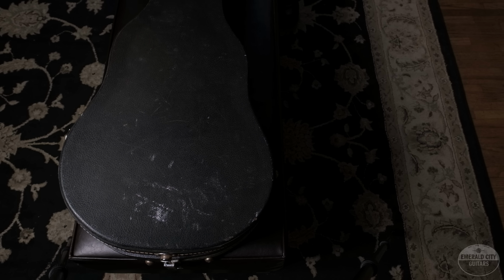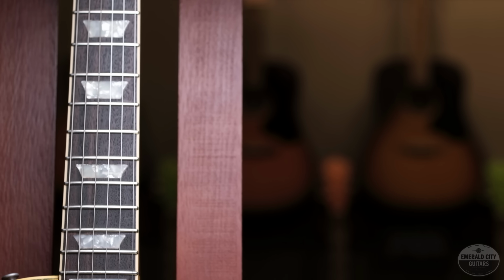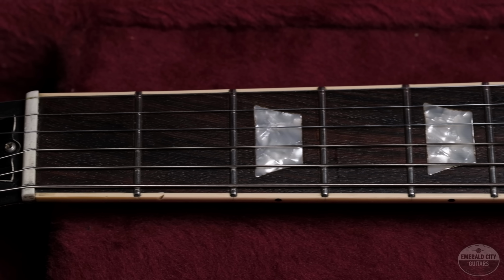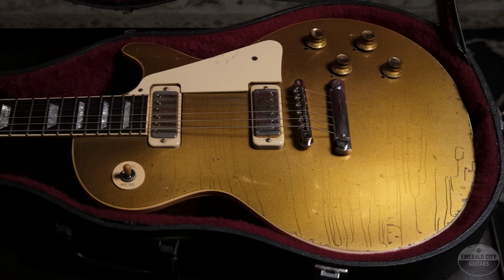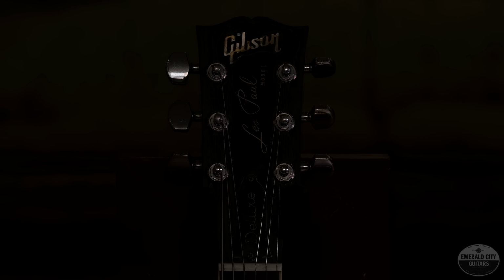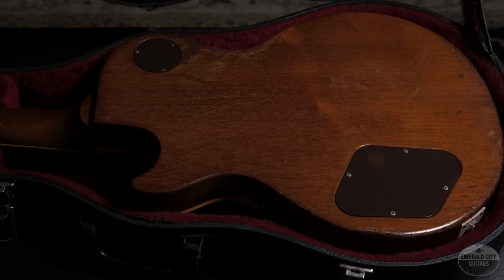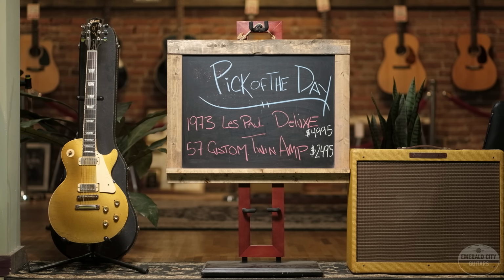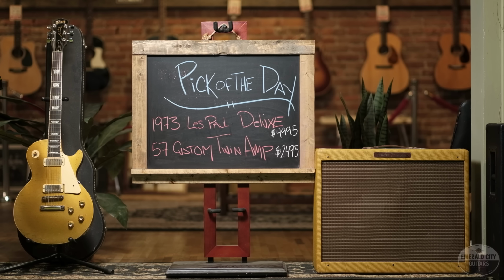"Pick of the Day" - 1973 Gibson Les Paul Deluxe and Fender '57 Custom Twin Amp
Today's pick is a wild one! A 1973 Gibson Les Paul Deluxe, with a few modifications that Jay will dive into, but most notably a great pair of PAF mini-humbuckers have been installed! This one is in good shape, sounds excellent, and plays fantastic thanks to a nice re-fret that has been done. For amplification today we have a lightly used Fender '57 Custom Twin Amp, a handwired faithful recreation of the 5E8-A circuit 'low power' Tweed Twin. Coming in at 40w with a pair of 6L6 tubes through a pair of custom Eminence, you've got a great modern Fender amp! Today we've got one more round of demos with Aaron Hiebert, enjoy!